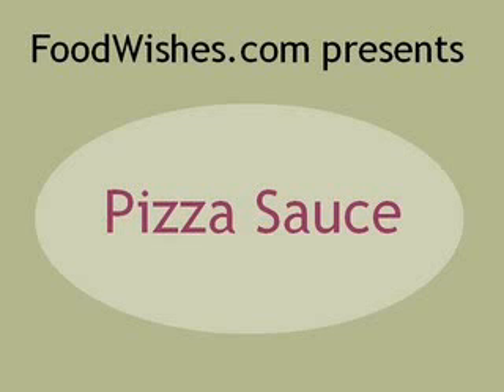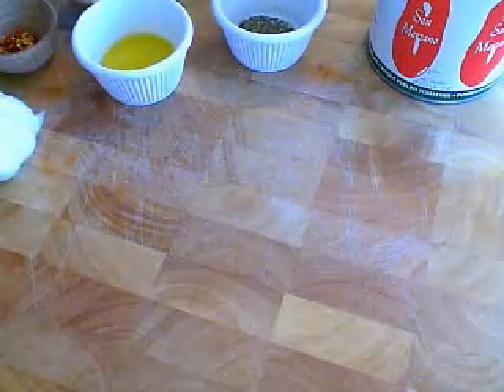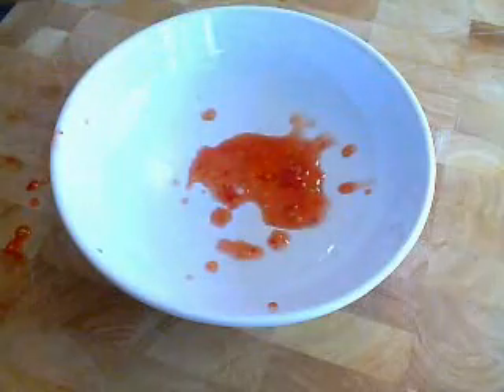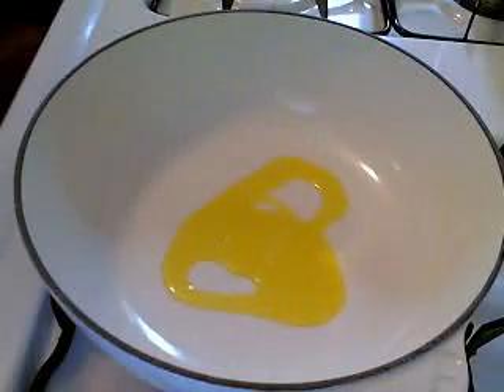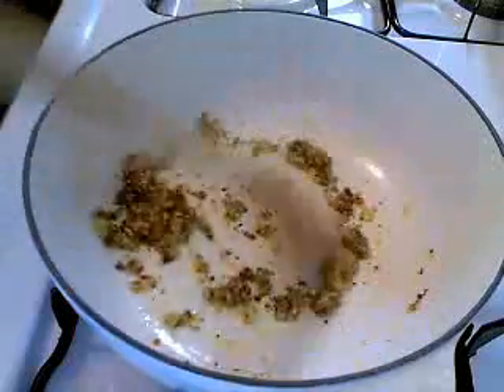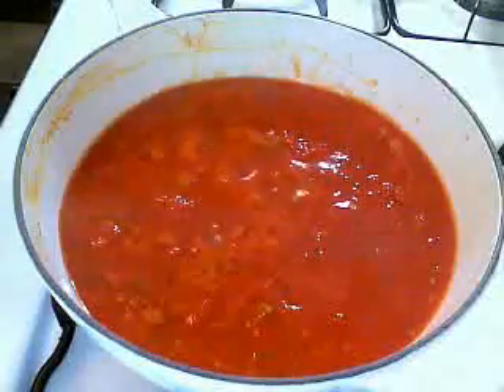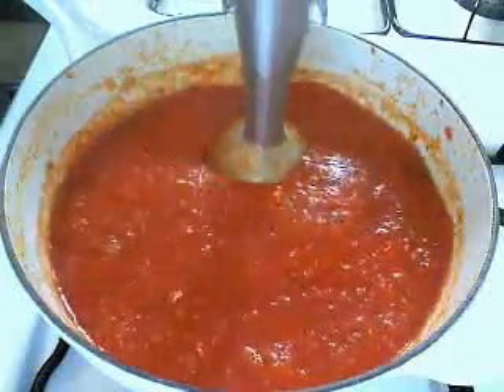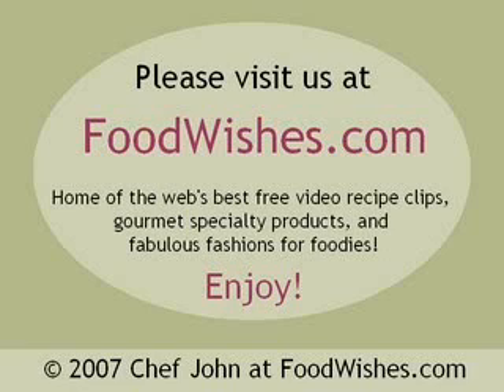Homemade Pizza Sauce